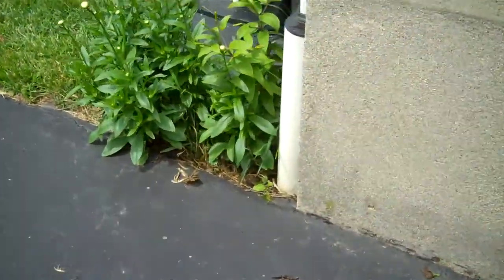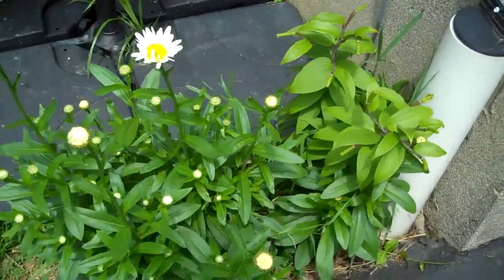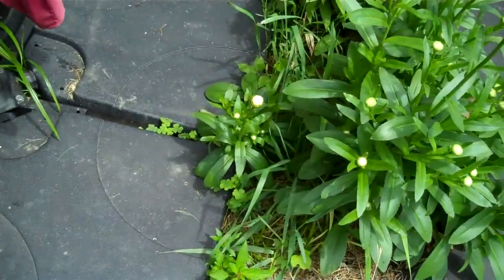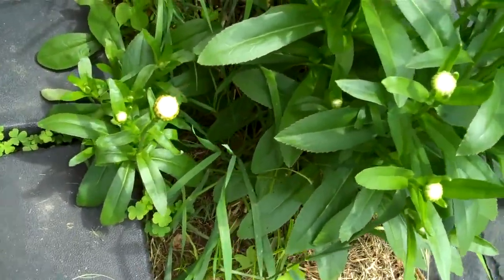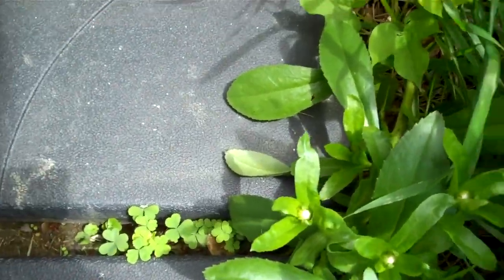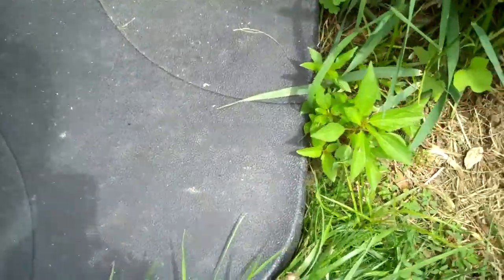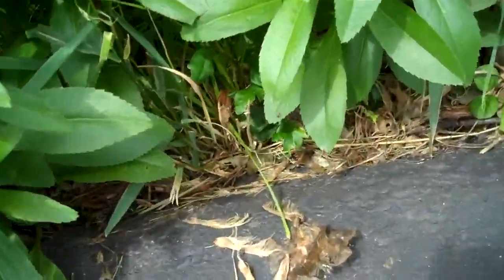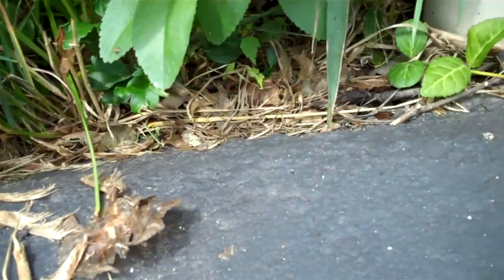HOWDY MISTER SNAKE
Eastern Garter Snake in the backyard.